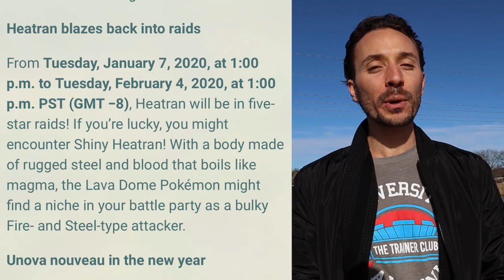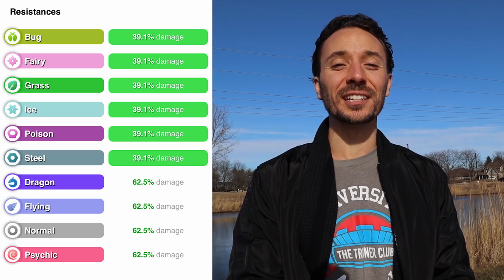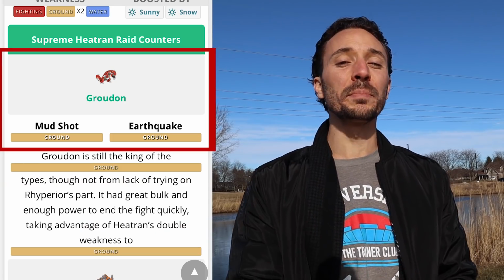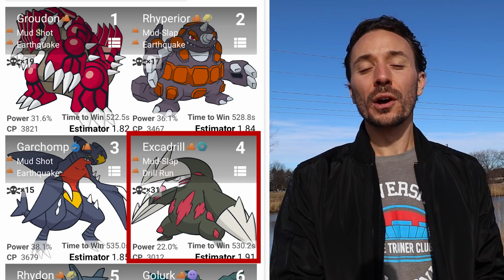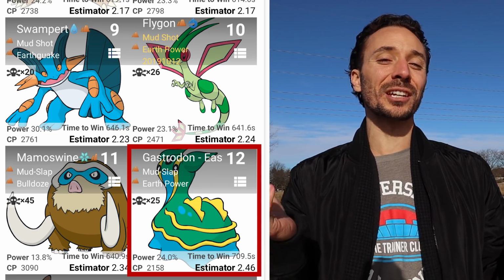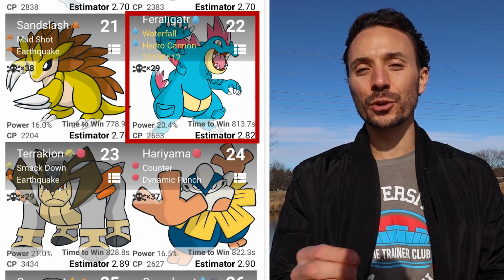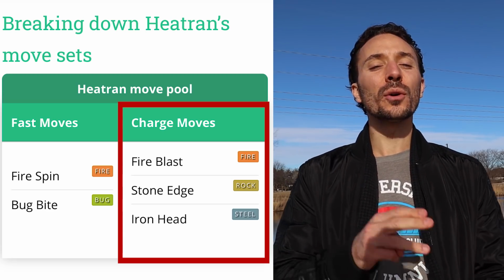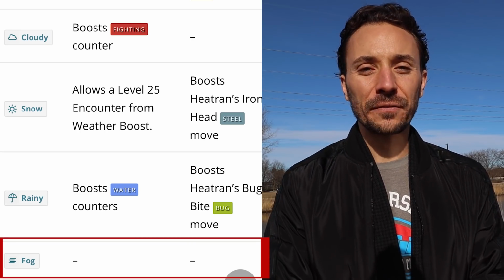TOP SHINY *HEATRAN* COUNTERS, 100 IV, BEST MOVES + RAID GUIDE - FIRE + STEEL LEGENDARY | Pokémon Go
Are you ready for Shiny Heatran to come back to Raids?! Do you have the best counters to beat it easily?!

Today we will cover:
- Top Heatran Counters in pokemon go
- Heatran weaknesses in pokemon go
- 100 % IV heatran
- Heatran weather boost
- Heatran shiny in pokemon go

The Trainer Club - Pokemon Go Youtube Channel